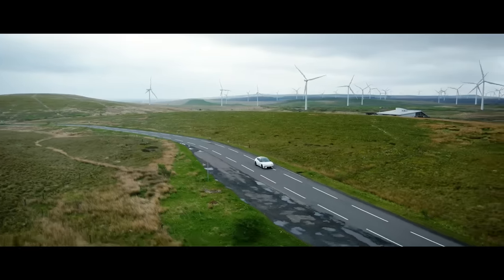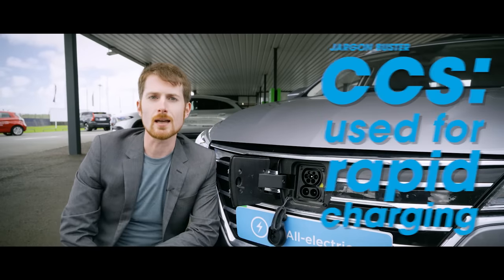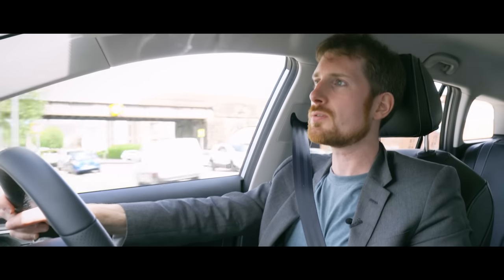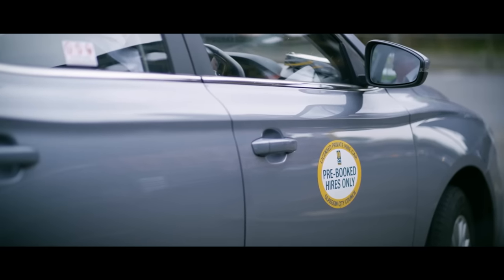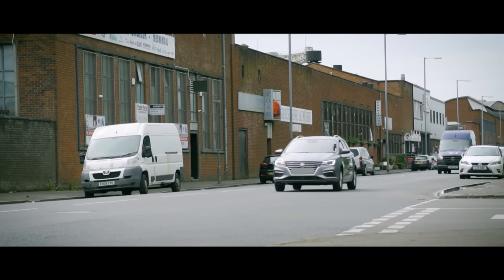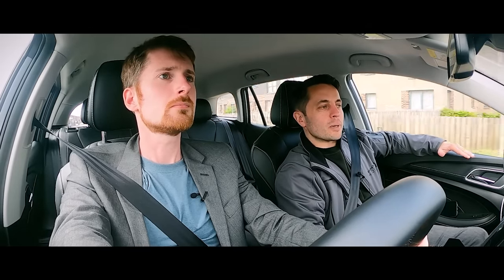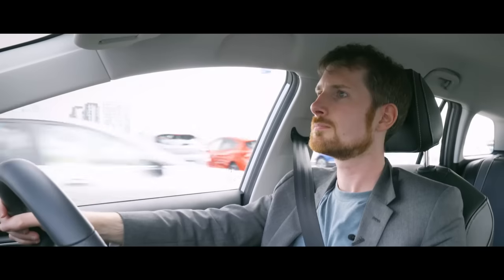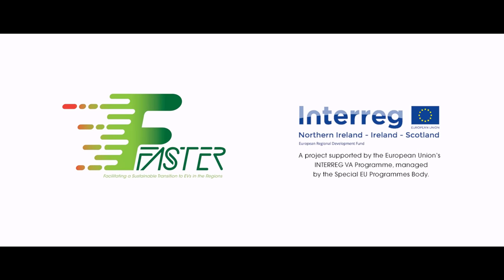Ethical, practical - not beautiful I MG5 Review I EV Talk: The Review I The FASTER Project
In the latest episode of our EV Talk: The Review series Dr Euan McTurk and Ric Boullemier try out the MG5 EV which occupies its own market niche, as an Estate Electric Vehicle.

Euan and Ric put the MG5 EV through its paces at the Arnold Clark Innovation Centre and on the streets of Glasgow and discuss who they feel the vehicle might be suited to and whether or not this would be something that could possibly sit on their own driveways.

EV Talk: The Review series has been produced by Generate Media on behalf of the FASTER Project with the support of the Arnold Clark Innovation Centre.

The FASTER Project is a joint initiative by partners in Scotland, Ireland and Northern Ireland to support the overarching ambition to transition to low carbon transport systems. The project partnership will implement the physical roll out and installation of 73 rapid (50KW capacity) electric vehicle charging stations in the programme area before May 2023. The FASTER Project aims to ensure that the availability of public charging stations is not a major obstacle to Electric Vehicle (EV) market penetration. The FASTER project has been awarded €6,407,513.23 from the European Union’s INTERREG VA Programme, managed by the Special EU Programmes Body.